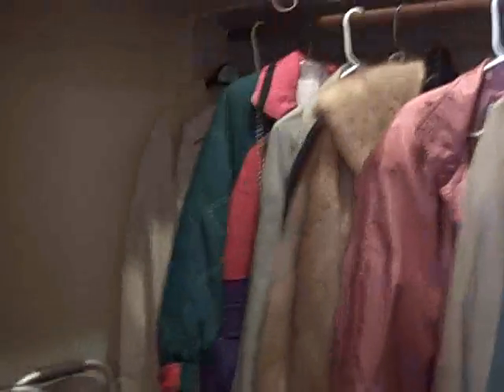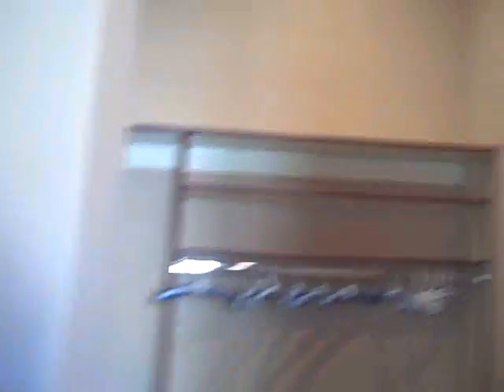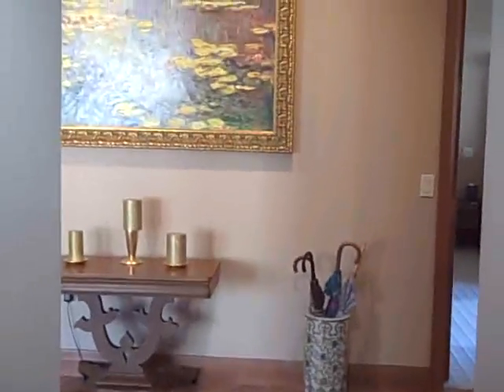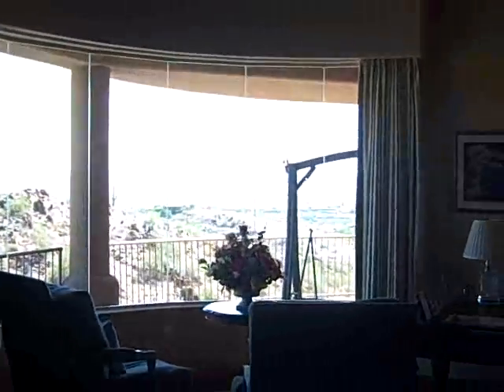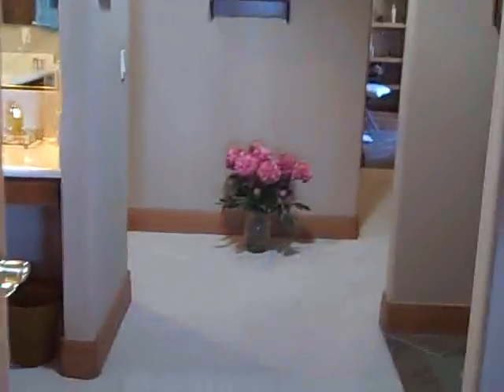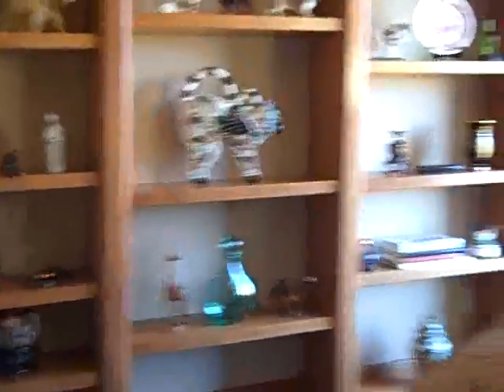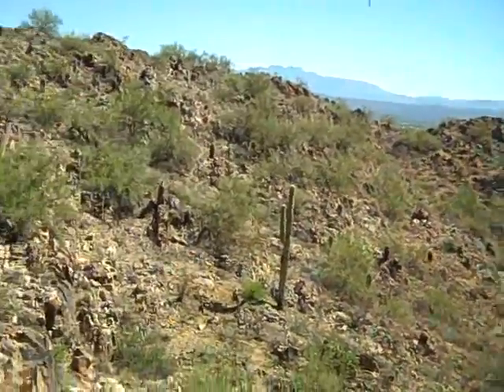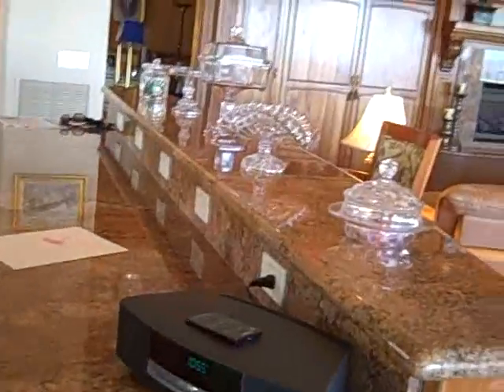Gecko part 1